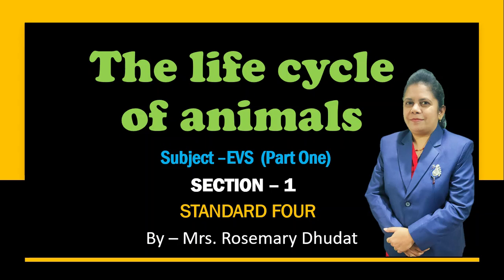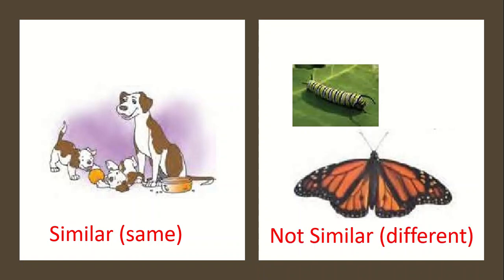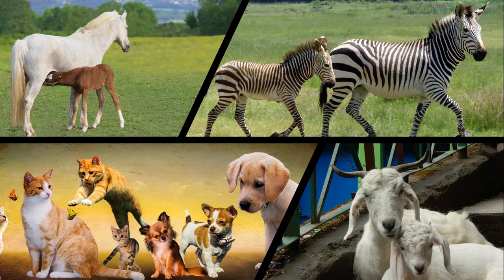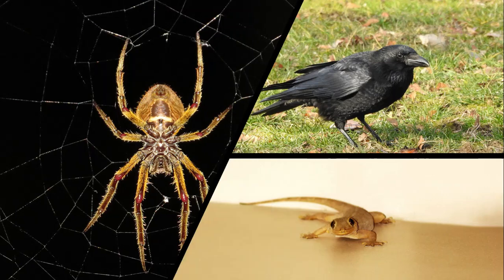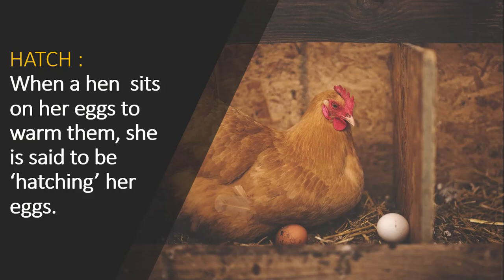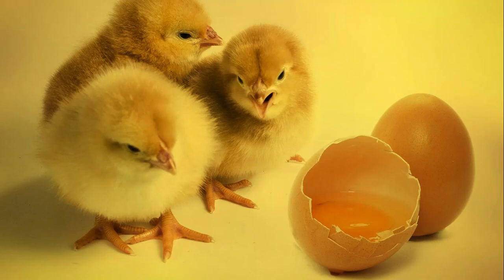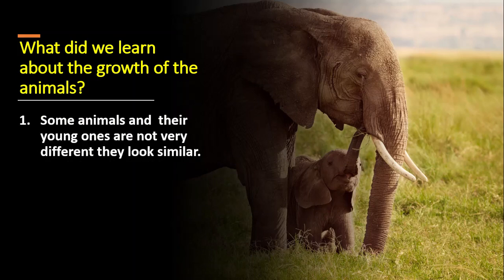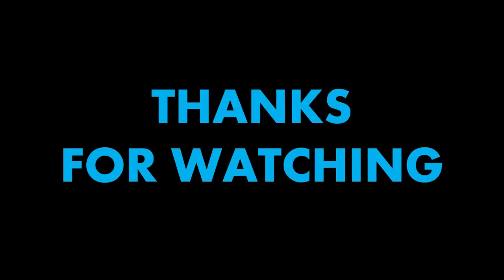THE LIFE CYCLE OF ANIMALS I STD-4th I EVS -1| Mrs. Rosemary Dhudat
THIS VIDEO WILL HELP STUDENTS  OF THE FOURTH STANDARD TO UNDERSTAND  THE FIRST LESSON OF EVS 1 - "THE LIFE CYCLE OF ANIMALS"